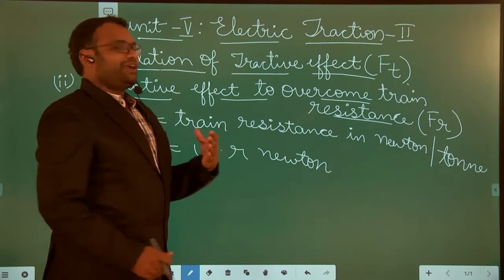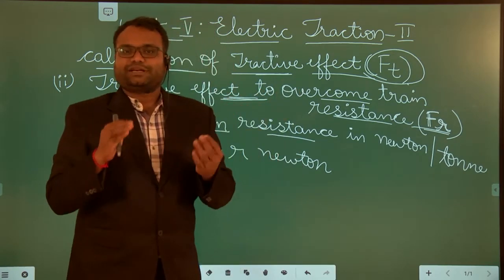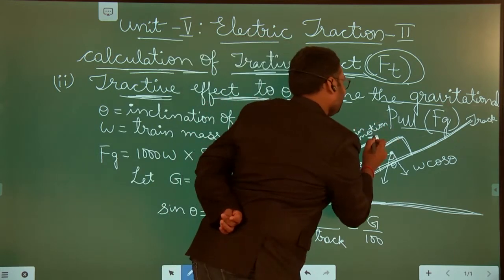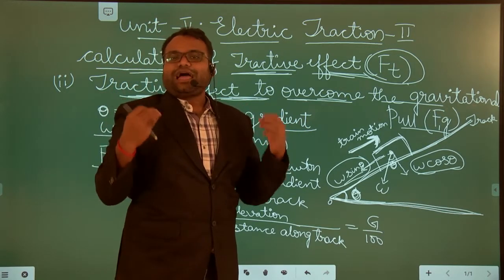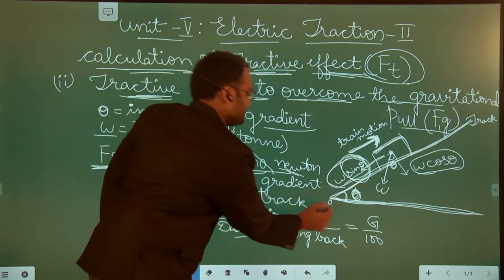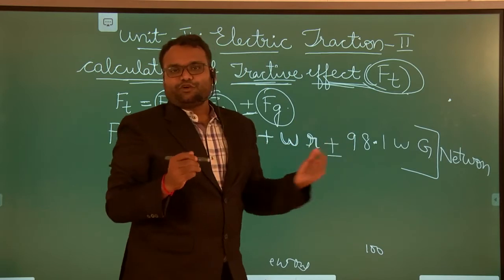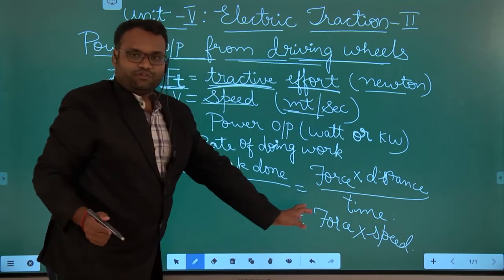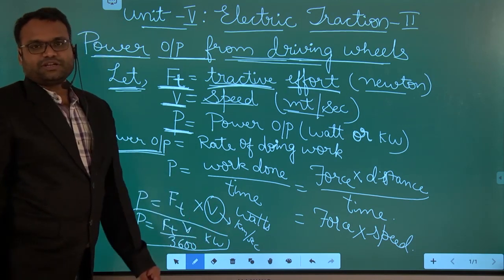VR17 UEE Unit 5 Tractive effort+Power L 2